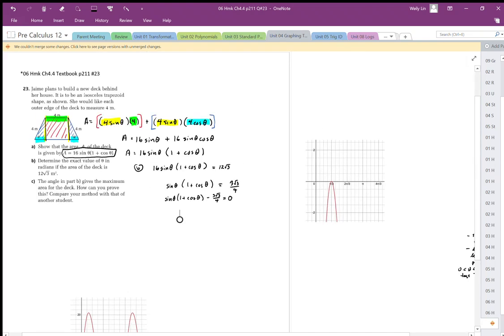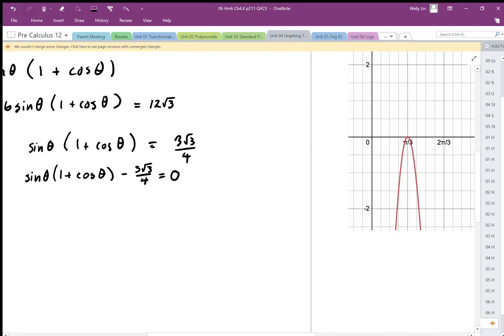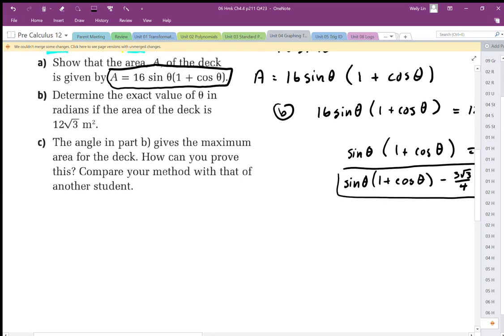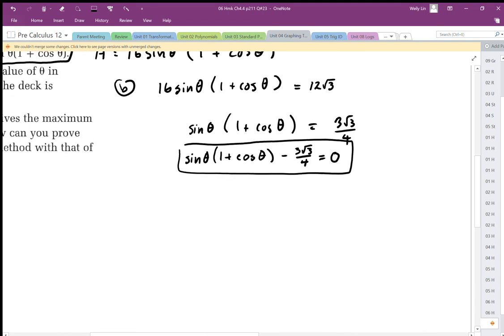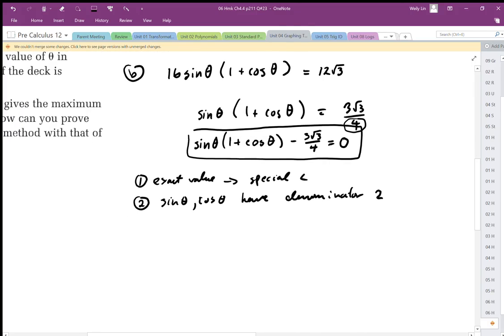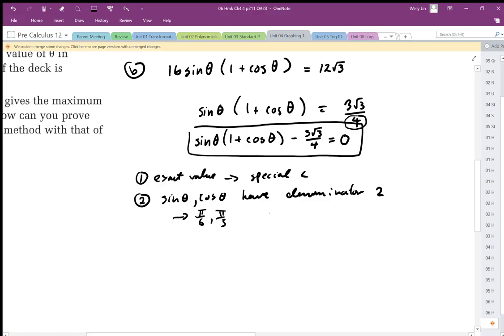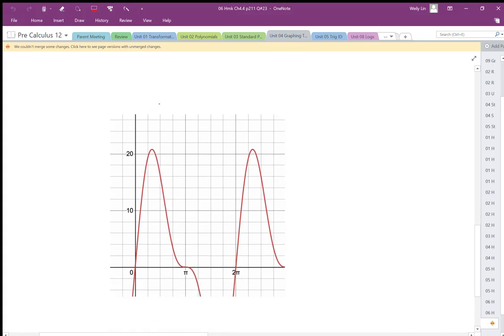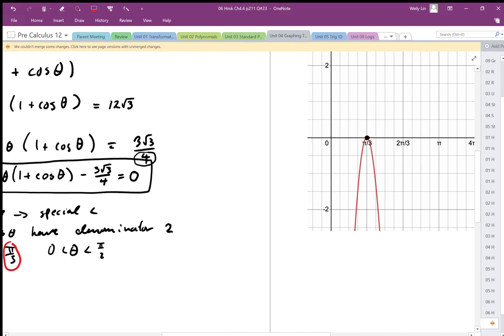06 Hmk Textbook Ch4.4 p211 *Q#23(b,c)